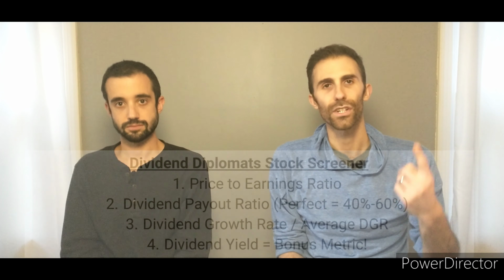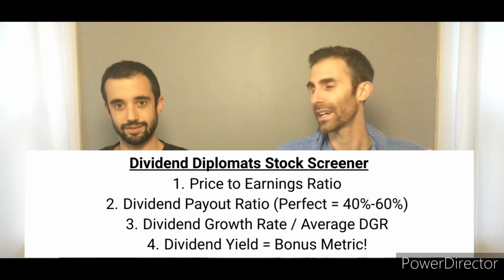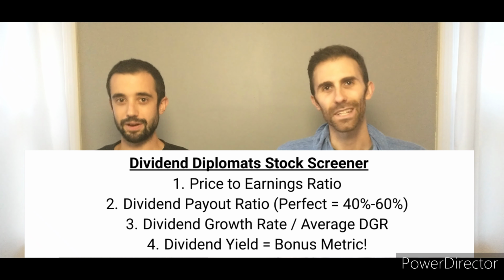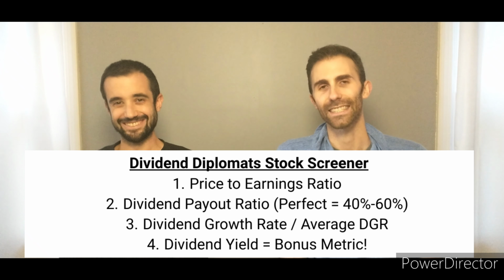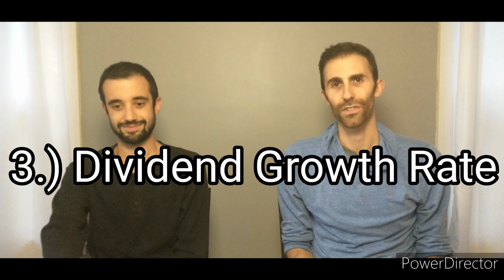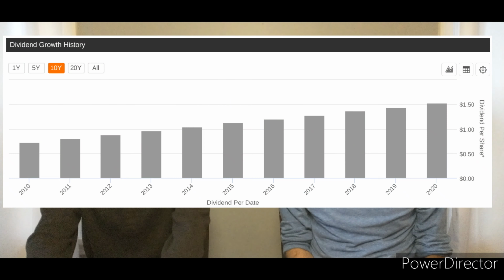Most Undervalued Dividend Stock to Buy NOW! | Stock to Buy October 2020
This could be the most undervalued and best dividend stock to buy right now in October 2020! This pharmaceutical giant is a dividend growth stock, increasing their passive income stream, in the form of dividends, for 10 years! Owning this stock allows your passive income stream to be consistent and to also have your passive income stream grow, automatically.  On your road to financial freedom, buying this dividend stock will definitely help you get there!

In addition, this dividend stock is showing signs of undervaluation, versus other stocks to buy in the stock market.  We go through the dividend stock metrics, such as the price to earnings ratio, dividend payout ratio and dividend growth rate to showcase how this could be the most undervalued dividend stock to buy now in the month of October 2020!

I know, you want to know what the most undervalued dividend stock is, right now.  We devour financial statements, review stock prices on hundreds of companies and are constantly monitoring dividend stock metrics, to ensure we are looking at the most up to date statistics and are discovering the best dividend stocks.

Therefore, without further-ado, the most undervalued dividend stock to buy right now title has to go to the pharmaceutical giant Pfizer, ticker symbol is PFE.  Pfizer is a $200 billion in market capitalization beast and they are definitely making headways into a Coronavirus, or COVID-19, vaccine.

Not only do they produce popular drugs, such as Lipitor, Viagra, Advil and others - BUT they also produce strong dividend metrics.  We ran them through the Dividend Diplomats Dividend Stock Screener and Pfizer is showing why they can arguably be the MOST undervalued dividend stock to buy, RIGHT NOW!

1.) Price to Earnings Ratio: First, the P/E ratio is where we like to begin.  The S&P 500 is trading at 28-35x earnings.  Analysts are projecting approximately $3.25 in forward earnings for Pfizer and Pfizer's stock price at the conclusion of the video was at $36.82.  Therefore, the price to earnings was only 11.33x!  That is SIGNIFICANT undervaluation, right there.

2.) Dividend Payout Ratio: Second, it doesn't end here for Pfizer.  Pfizer currently pays $1.52 in dividends per year and dividing that over the expectation of $3.25, this produced a dividend payout ratio of 47%.  We consider this a PERFECT DIVIDEND PAYOUT RATIO!  Why?  They are in the middle of 40% and 60% range, the sweet spot.  This shows that Pfizer reinvests back into the business, but also returns quite a bit back to their shareholders.

3.) Dividend Growth: Third, we care about dividend growth.  Pfizer is going on 10 years of consecutive dividend increases.  Further, their average dividend growth rate is just over 6%.  This is a solid dividend growth rate, given the BONUS dividend metric.. the Dividend Yield!

4.) Dividend Yield: Yes, we do bring in the dividend yield to make this a full picture on why this could be the most undervalued dividend stock.  Given a current dividend paid per year of $1.52 and a stock price of $36.82, this equates to a dividend yield of 4.13%! This is 2x the S&P 500, just another sign of being an undervalued dividend stock.

Alright investors and late night YouTube video watchers, do you see why this can be the most undervalued dividend stock to buy right now?  They have a below market price to earnings ratio, a perfect dividend payout ratio, their dividend growth streak is there with a solid dividend growth rate.  Lastly, Pfizer has a dividend yield that is significantly above the entire market, on average.

Do you currently own Pfizer stock?  Would you agree they are the most undervalued stock to buy right now?  Do you have a different dividend stock to buy this month?

As always, we recommend conducting your own research to make your own decisions.